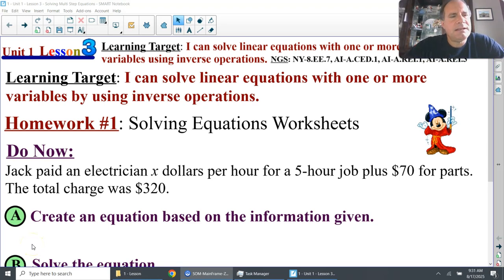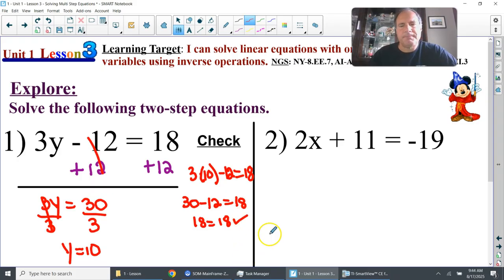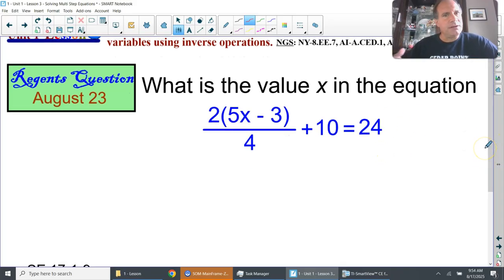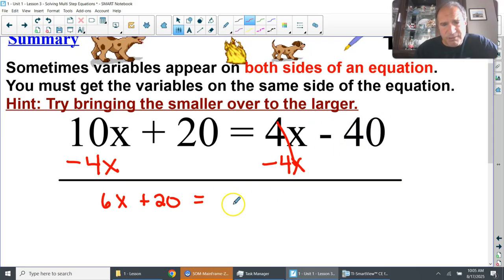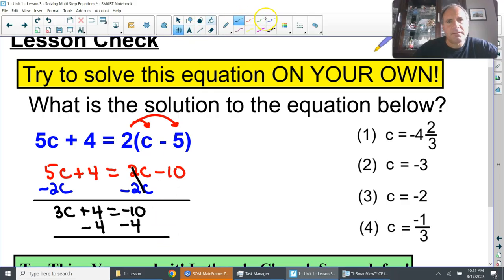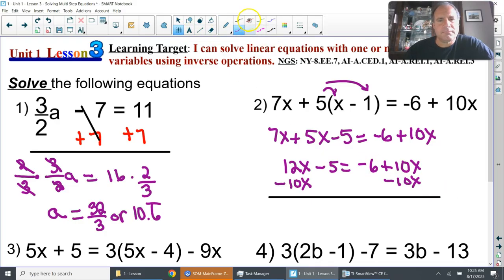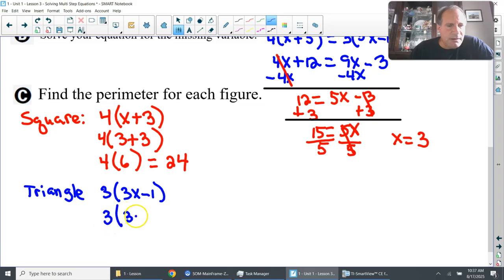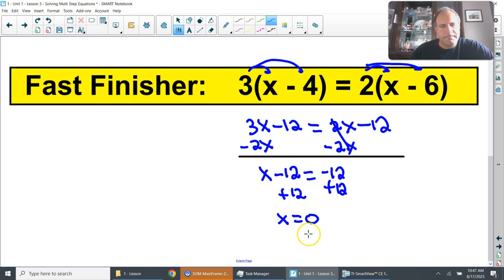Algebra I - Solving Multi Step Equations (U1L3)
This video reviews how to recognize and solve multistep equations using inverse operations.